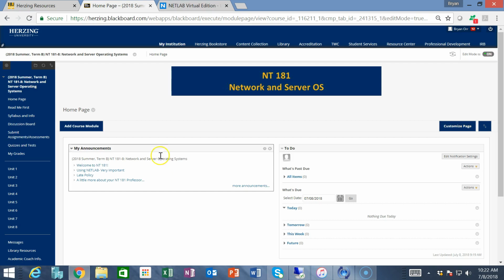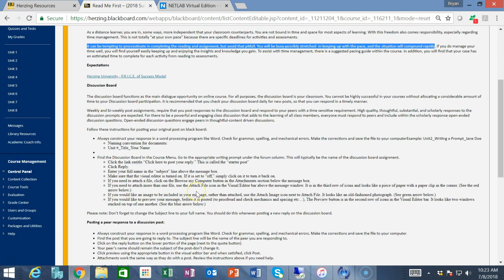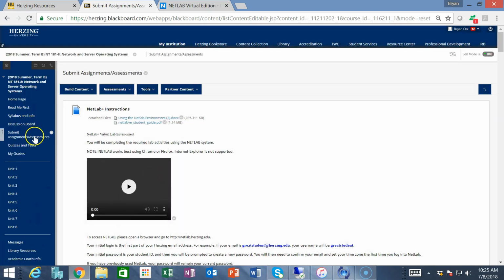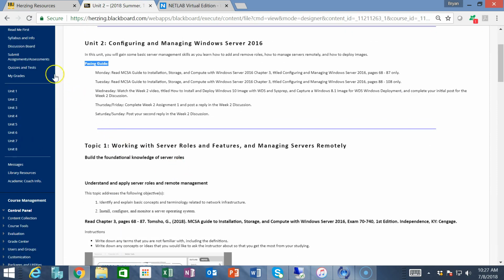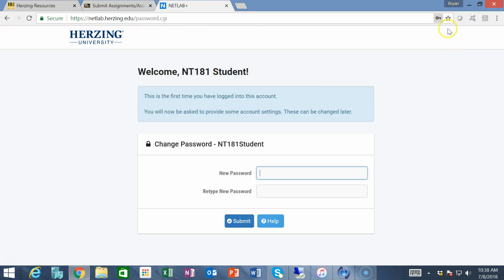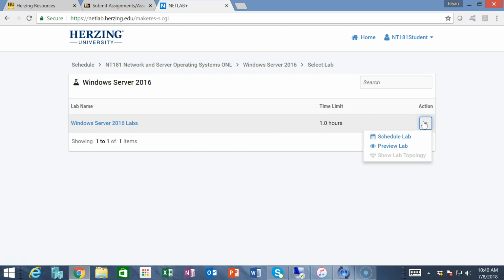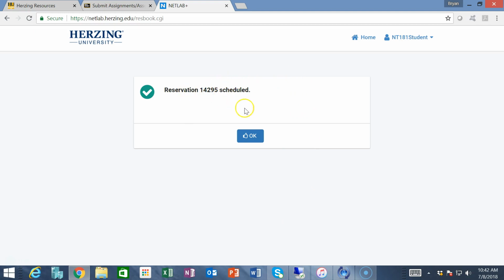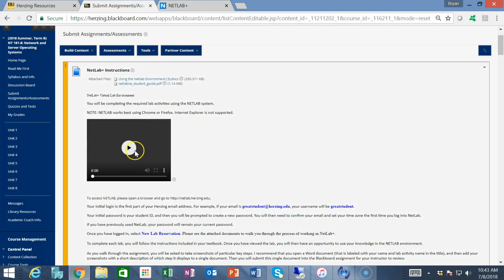NT 181 Welcome Video